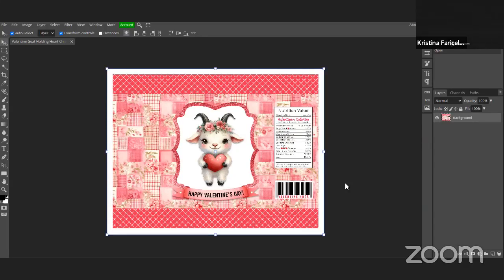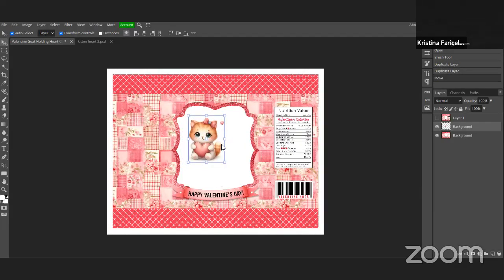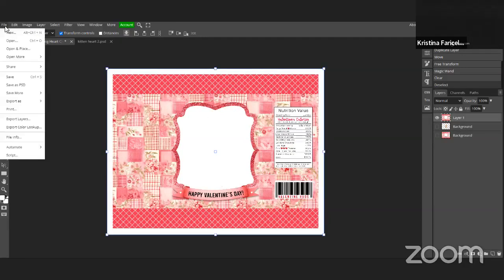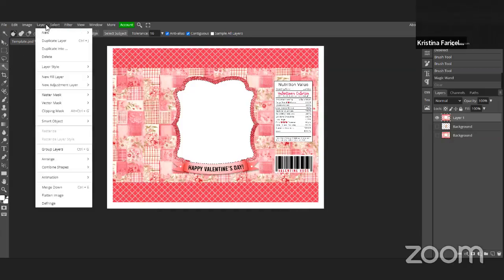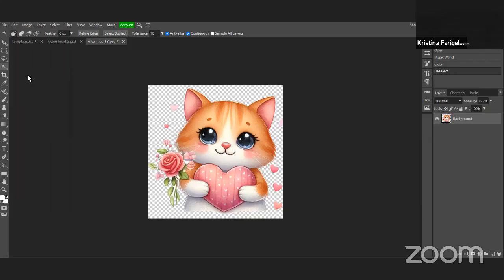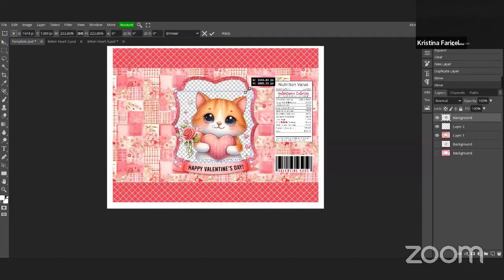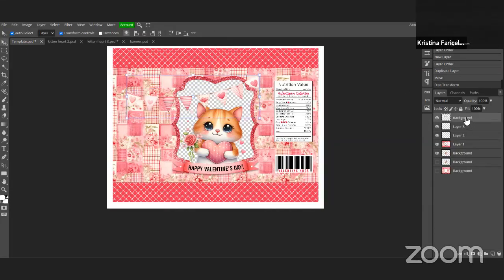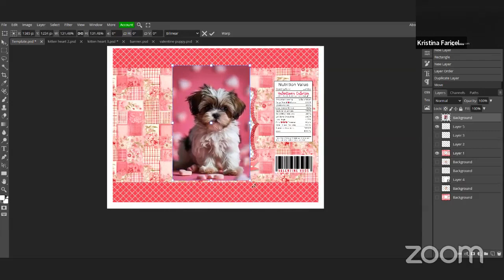How To Change Out Images In My Chip Bags Kristi's Printables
In this video I will be walking you through step by step on how to swap out images on my chip bags using PhotoPea online app.